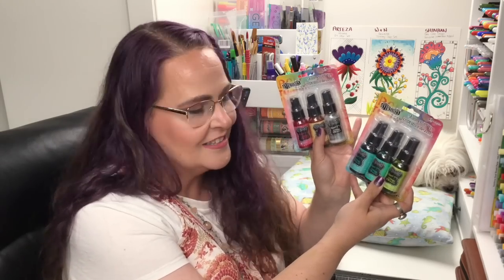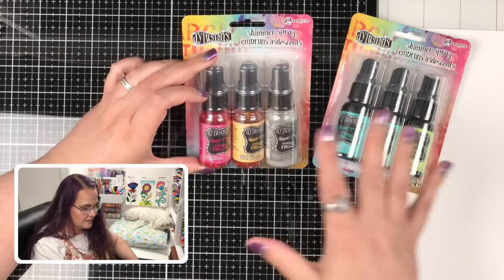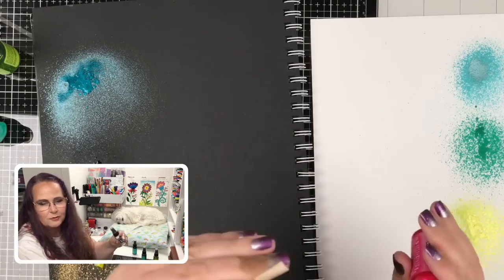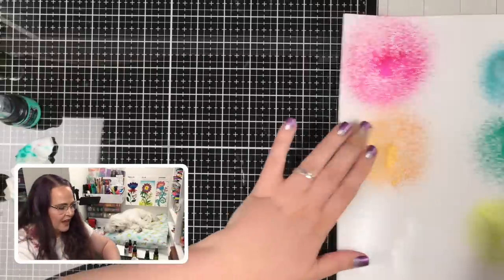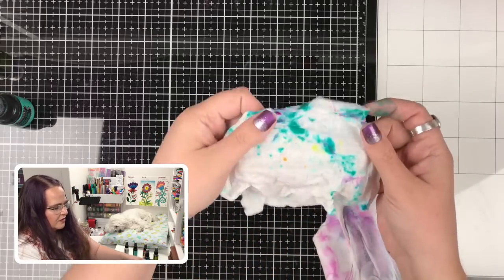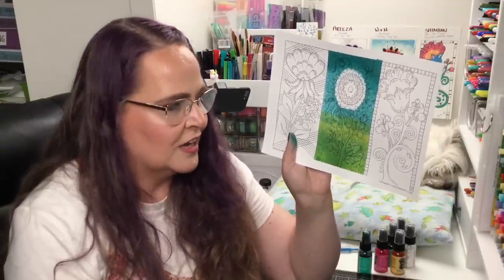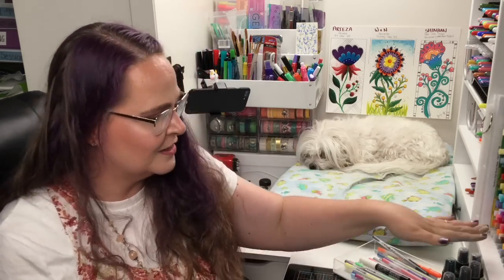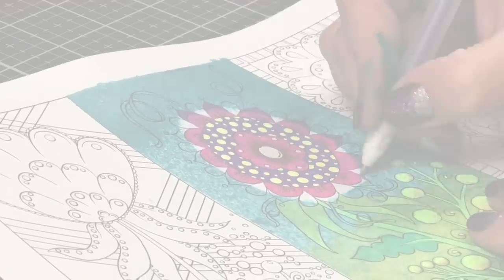What are Dylusion Shimmer Sprays & Can I Color with Them?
While recently shopping at our local Michaels Steve spotted a Ranger Ink product (the Dylusion Shimmer Sprays) and asked if I had ever used them. I hadn’t, and being that they looked “blingy” we decided that we’d better get some! So let’s see if we can figure out how to use these Tim Holtz Dylusions products on a coloring page.

Also, a few weeks ago we did a video coloring with the Zebra Mildliner markers and I promised you that Steve and I would create a swatch page for you.

Ranger Dylusions Bold Shimmer Spray Bundle

Sakura Gelly Roll Moonlight 25 Pack

Ends September 30, 2020 - Enter to win a set of the Zebra Mildliner & Metallic Brush Pens:

Zebra Mildliner Brush Tip, 15-Count

Zebra Metallic Brush Pens, 7-Pack

HOW TO COLOR WITH GOUACHE
Want to learn how to color with gouache? Become a “Bliss Partner” and get instant access to this and over 80 hours of coloring training!